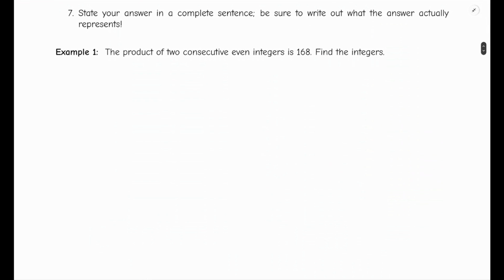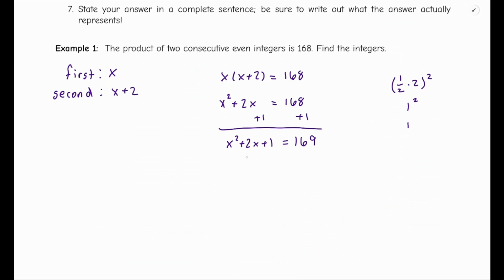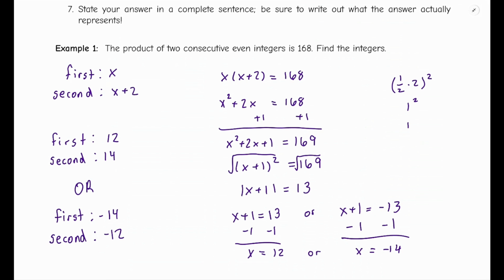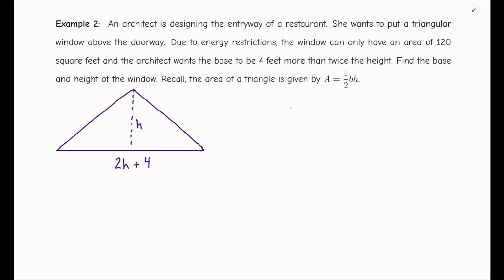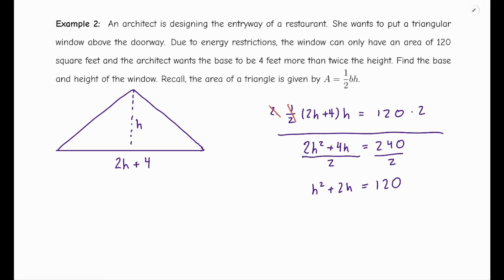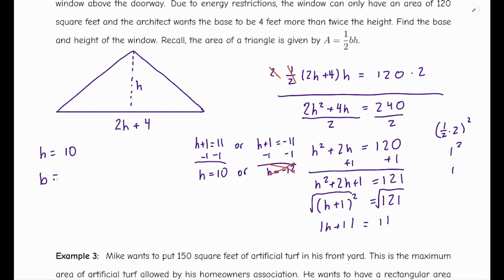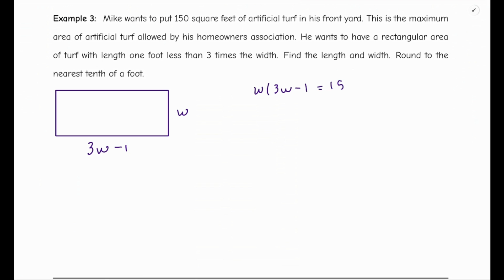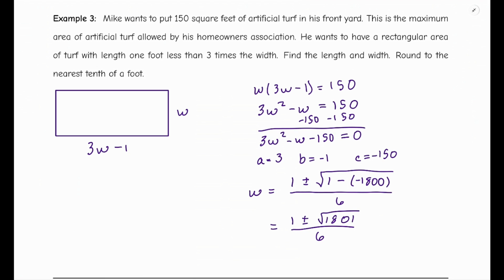Section 9.5 Solving Applications of Quadratic Equations Part 1